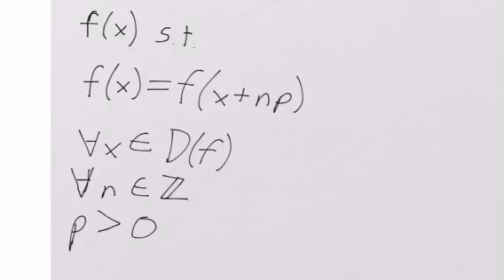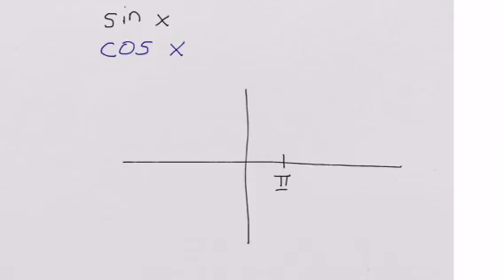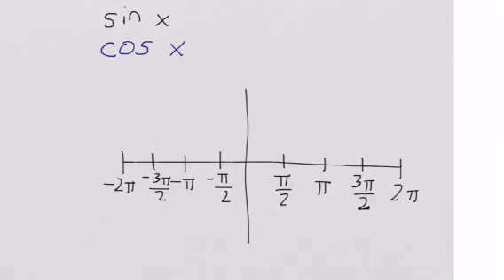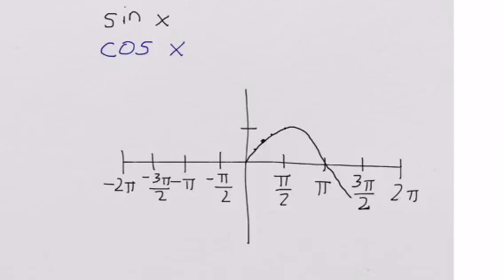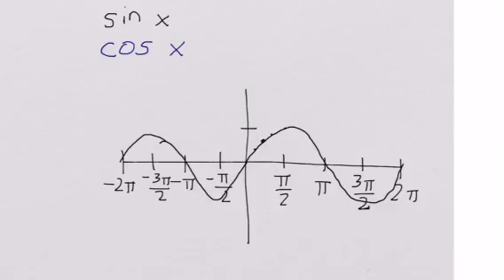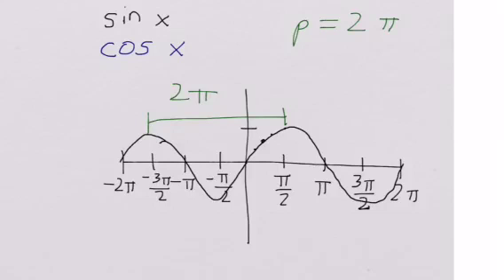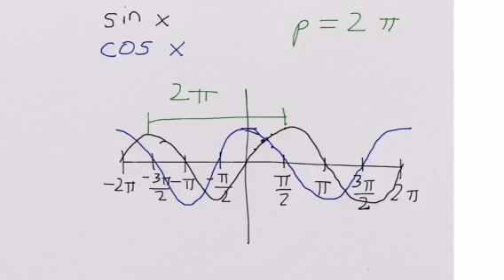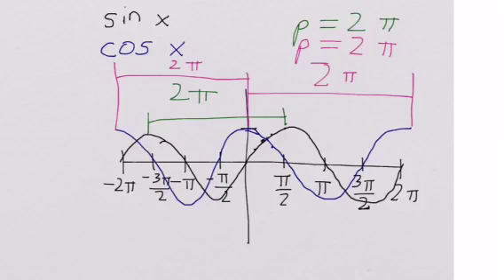Trigonometry Lesson 9: Periodic Functions